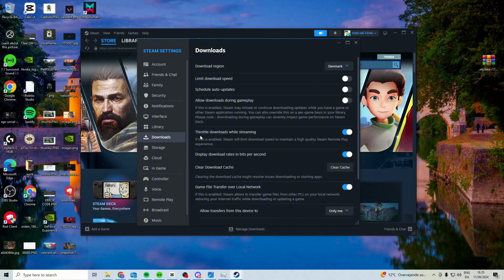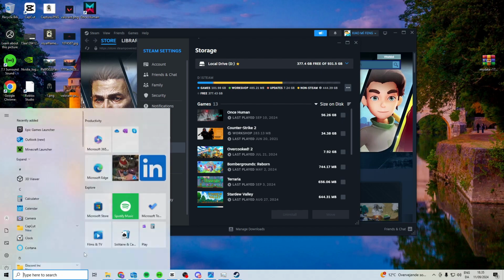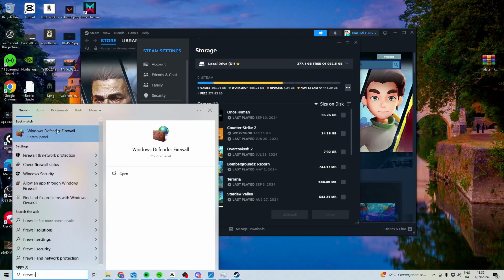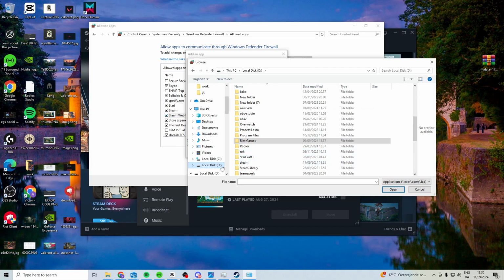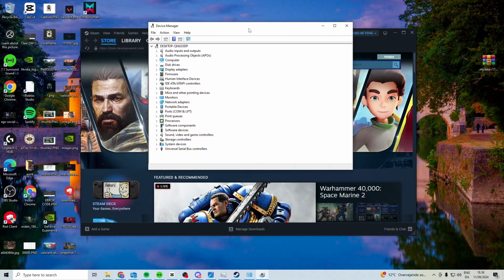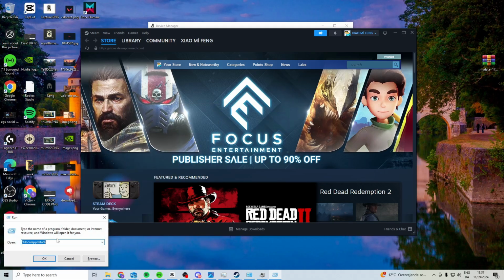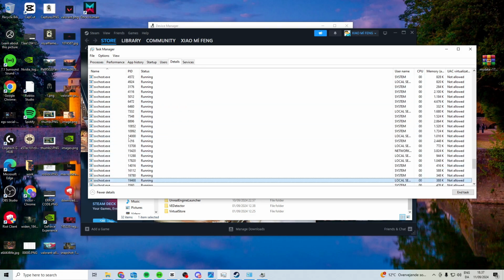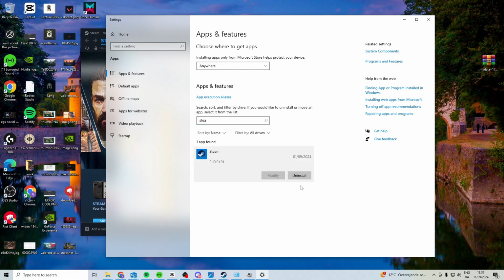How To Fix Steam Not Installing Games (2025)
In this video I'll show you how to easy and fast fix your steam if it's not downloading games correctly. The method is very simple and clearly described in the video. Follow all of the steps & see how you can fix steam not installing games